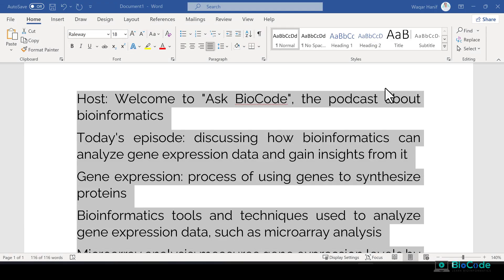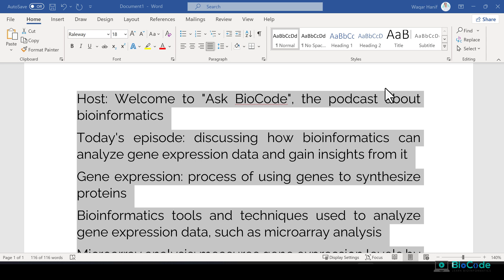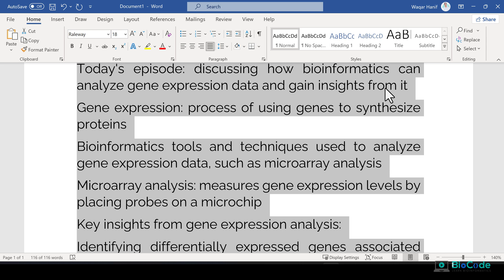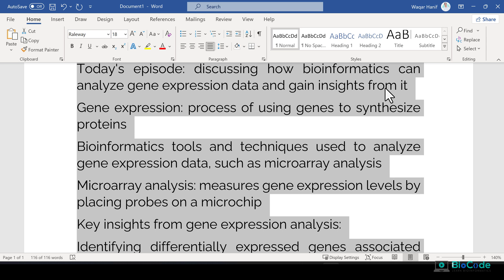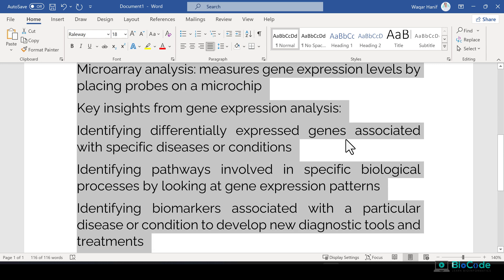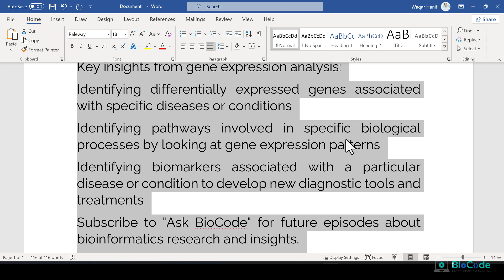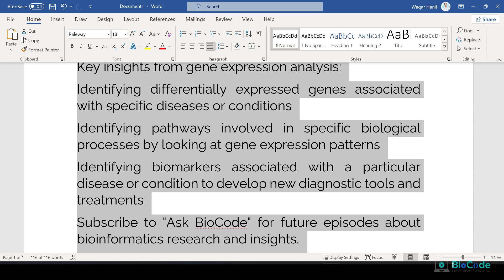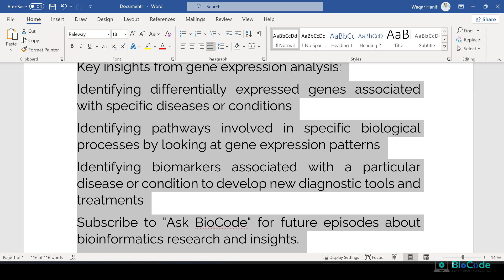Episode 2: How can bioinformatics be used to analyze gene expression data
Welcome to "Ask BioCode," the captivating podcast that delves into the fascinating realm of bioinformatics. In this enlightening episode, our host, Waqar Hanif, will embark on an exploration of how bioinformatics plays a pivotal role in deciphering the intricate world of gene expression data. Prepare to be enthralled as we unveil the key insights and groundbreaking discoveries that can be derived from this powerful analytical approach.

Gene expression serves as the quintessential process through which the genetic information intricately encoded within our genes materializes into the synthesis of vital proteins. By delving into the vast realm of gene expression data analysis, researchers gain unparalleled insights into the complex mechanisms underlying gene regulation and inter-gene interactions. This invaluable knowledge serves as a compass guiding the scientific community toward transformative discoveries and breakthroughs.

Bioinformatics, with its myriad tools and techniques, empowers researchers to navigate and decipher the intricate landscape of gene expression data. Among the most prevalent methods employed is microarray analysis, a cutting-edge approach that involves the placement of small probes on a microchip, enabling the precise measurement of gene expression levels within a given sample. The rich tapestry of data produced through this technique unveils the intricacies of gene expression profiles and facilitates a deeper understanding of biological processes.

This enthralling journey through gene expression analysis unravels a myriad of extraordinary insights. One of the most profound revelations lies in the identification of differentially expressed genes. These genes, whose activity levels are substantially elevated in one group of samples compared to another, hold the key to unraveling the molecular underpinnings of specific diseases or conditions. Such discoveries pave the way for the development of targeted treatments, revolutionizing healthcare and opening doors to new therapeutic possibilities.

Furthermore, gene expression analysis offers a captivating glimpse into the intricately interwoven pathways that underpin fundamental biological processes. By scrutinizing the patterns of gene expression across diverse samples, astute researchers can discern clusters of genes harmoniously orchestrating pivotal biological pathways. From the awe-inspiring immune response to the awe-inspiring intricacies of cellular metabolism, these revelations unlock a deeper comprehension of the underlying mechanisms that govern life itself.

Equally captivating is the ability of gene expression analysis to unveil biomarkers, the proverbial beacons guiding researchers toward the detection and understanding of specific diseases or conditions. These extraordinary genes or proteins, intricately associated with particular ailments, hold the potential to revolutionize diagnostics and therapeutics. Armed with this knowledge, researchers can develop targeted diagnostic tools, enabling early detection and personalized treatment strategies that harness the full power of precision medicine.

Join us on this enthralling journey as we illuminate the profound role of bioinformatics in the analysis of gene expression data and the transformative insights it unveils. With each episode of "Ask BioCode," we endeavor to broaden horizons, spark curiosity, and nurture a deeper understanding of the awe-inspiring world of bioinformatics.

Don't miss out on future episodes of "Ask BioCode."